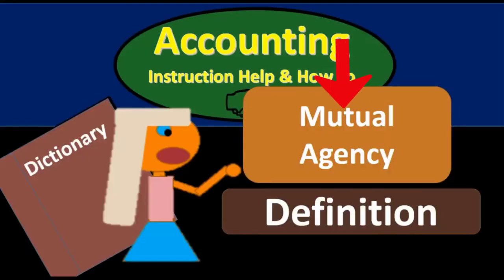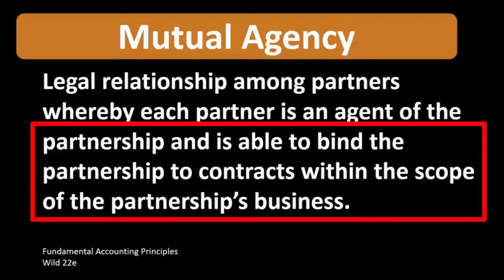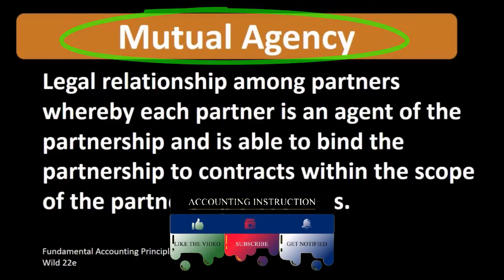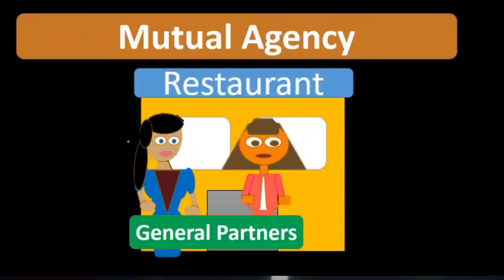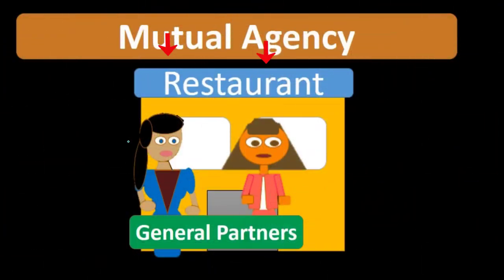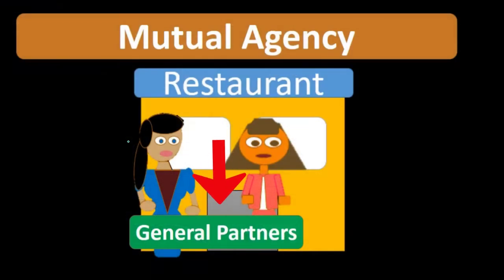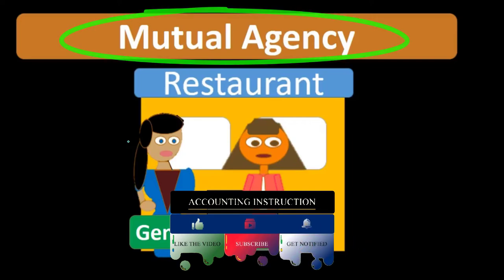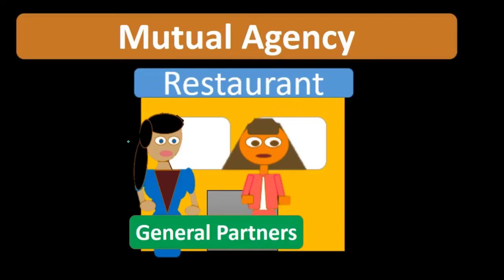Mutual Agency - What is Mutual Agency